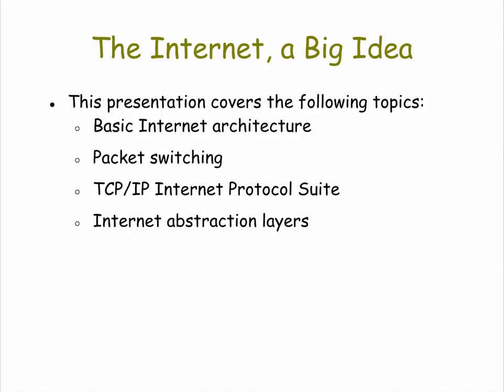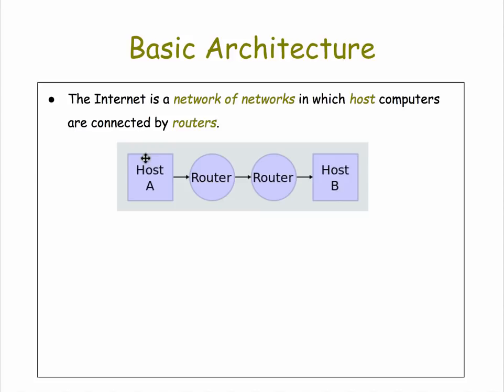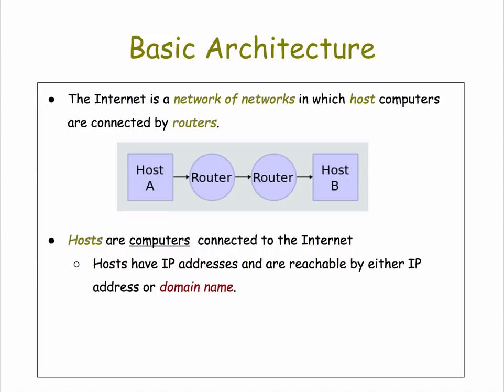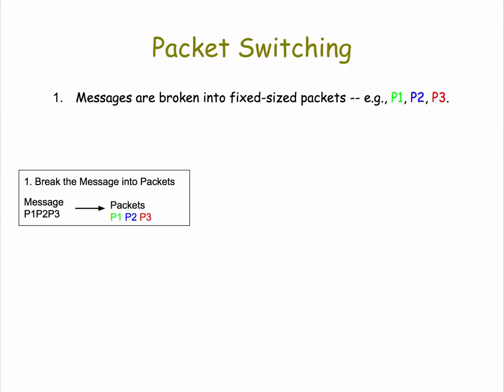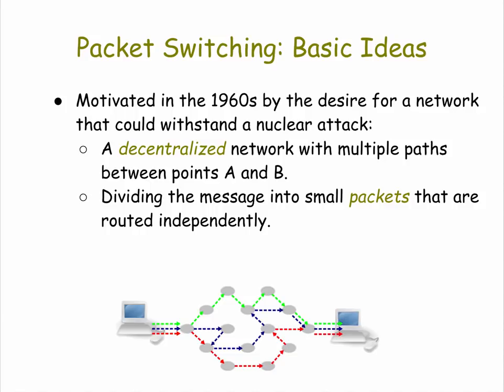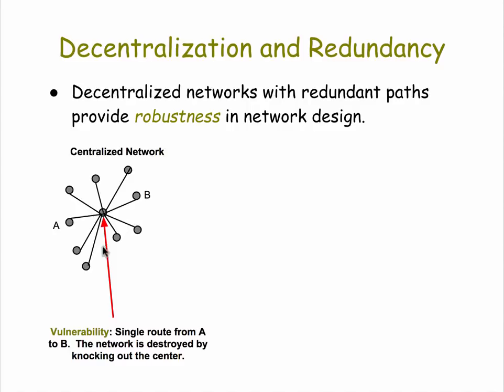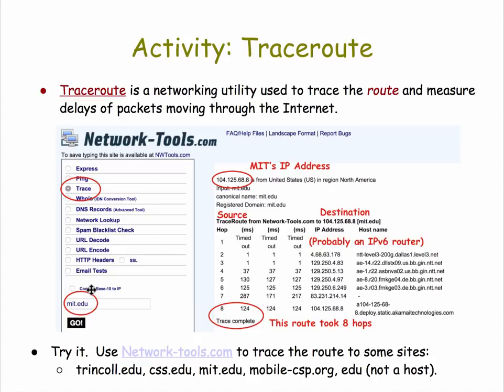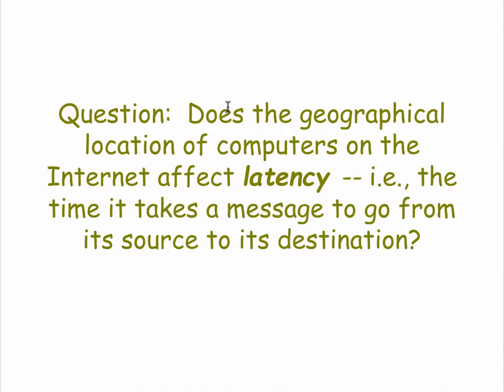Internet Architecture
Internet lecture focusing on architecture and packet switching.